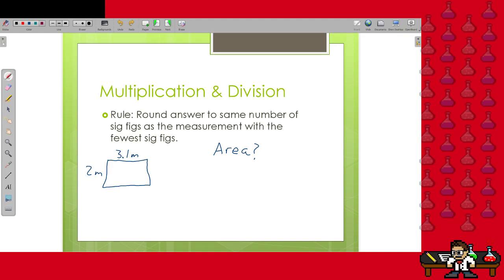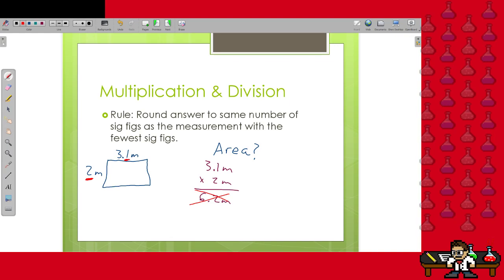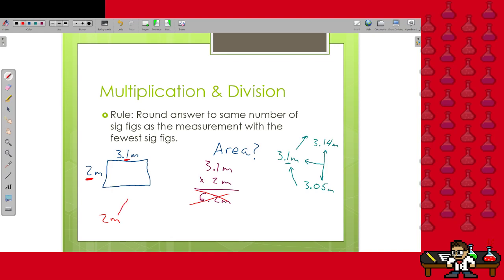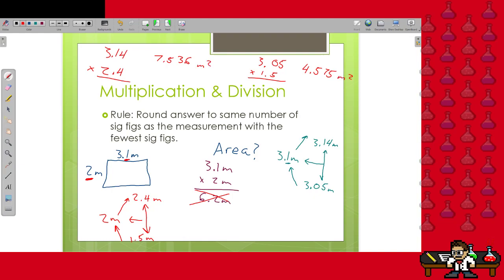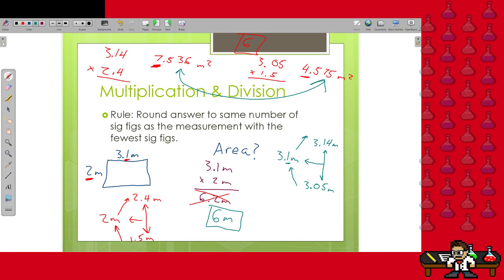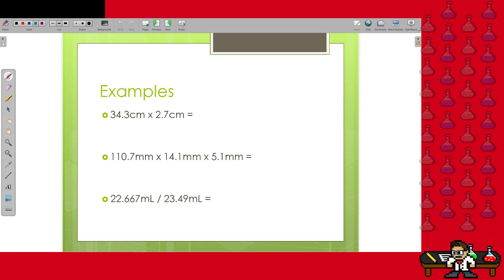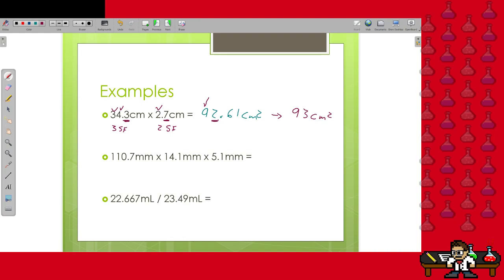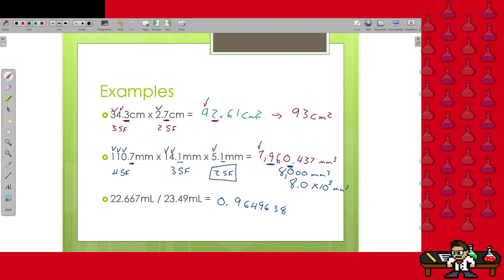Multiplication and Division with Significant Figures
Useful for high school science students learning about Sig Figs for the first time.